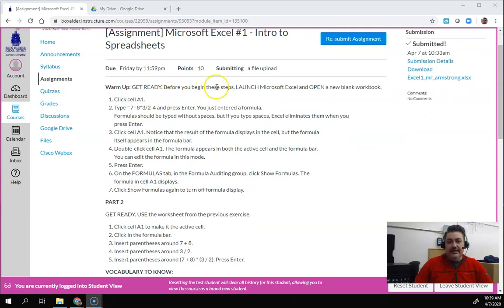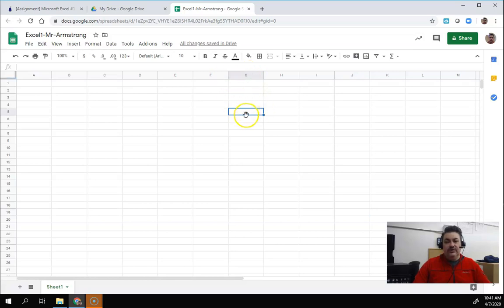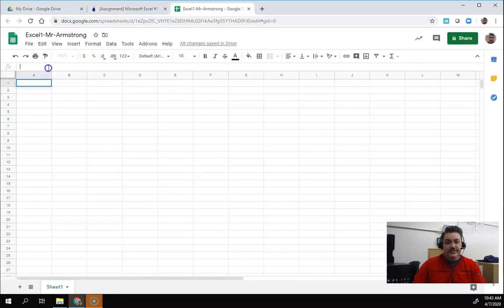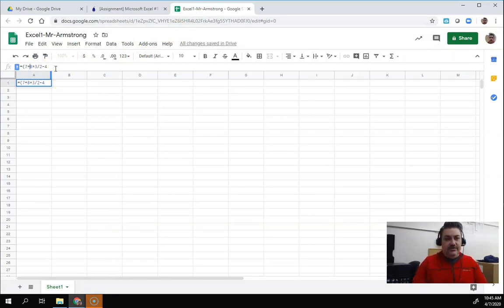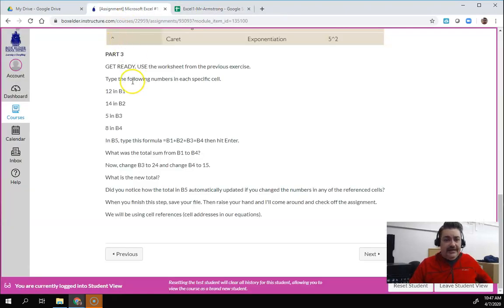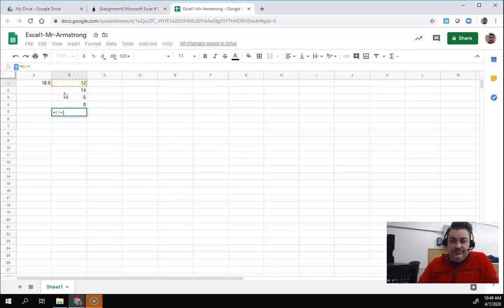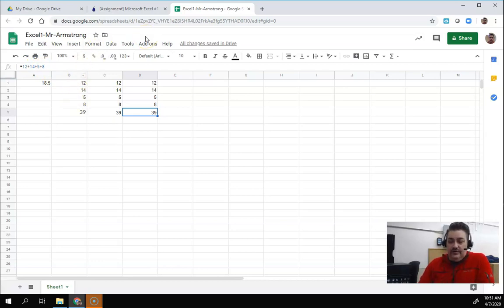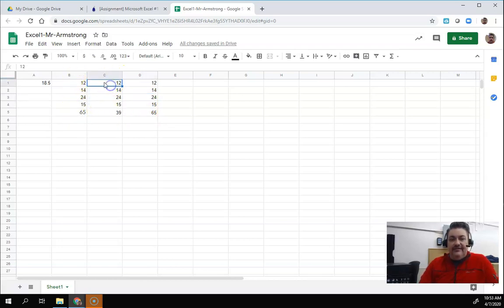Google Sheets 1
First Google Sheets Assignment